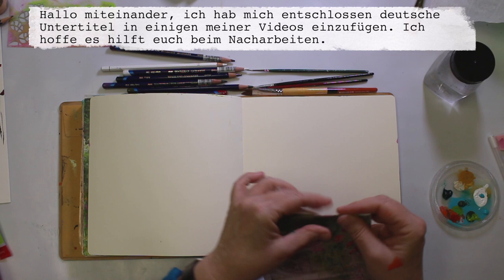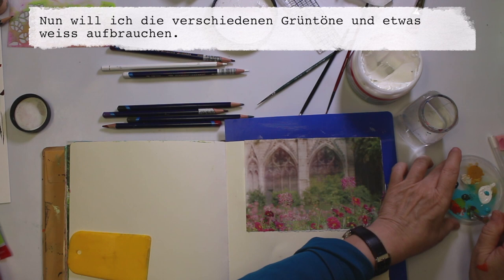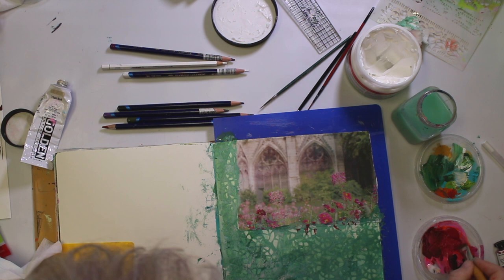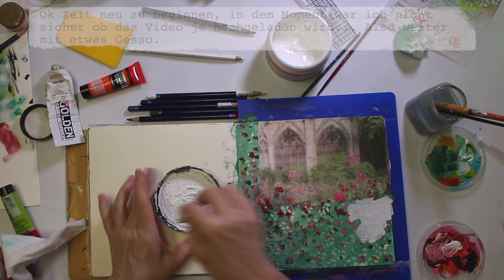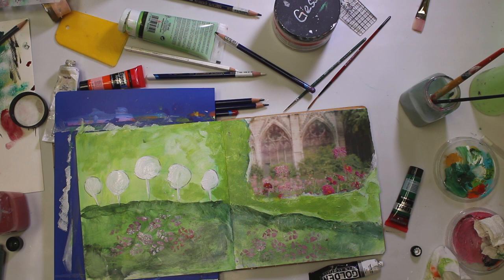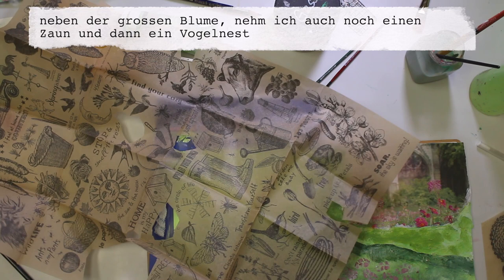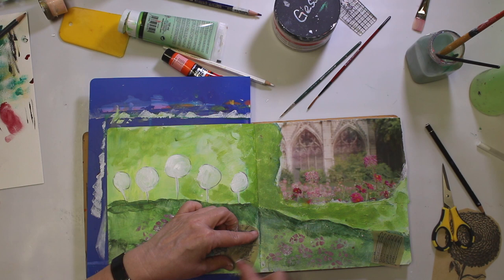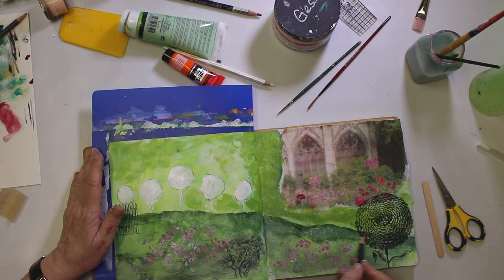How I fix a false start in my Artjournalpage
Welcome to my next video were I show you that I don't succeed all the time right at the beginning. I just keep going and do paint over and redo pages until I'm happy with the outcome. For this page I wanted to use up paint from another project, well in the end I had to use new paint anyway.
I usually have at least one video per week on youtube. And if you like more inspiration, check out my class “Mixed Media and More on Monday”.

or/and
First Steps by Peter McIsaac Music License #271456
or/and
Uptown Funk by Reaktor Music License 2714545
and/or
Industrial World by Ricky Bombino Music License #2831439
The Infinite Land by Francesco D'Andrea License #2855631